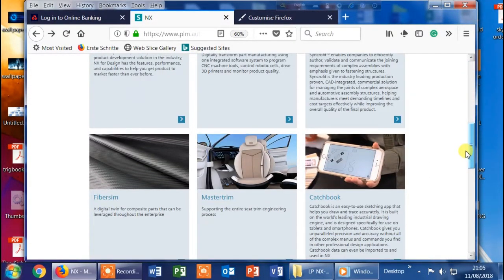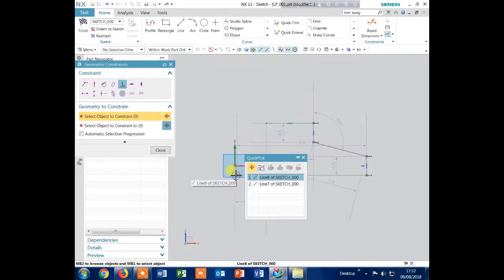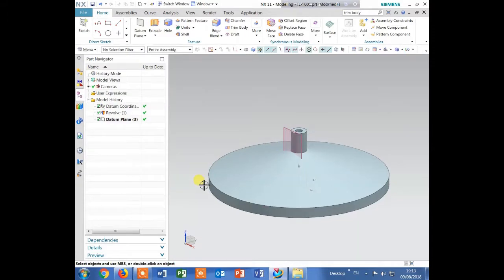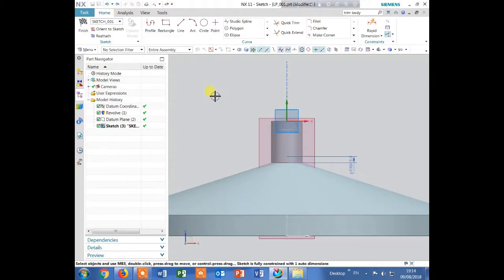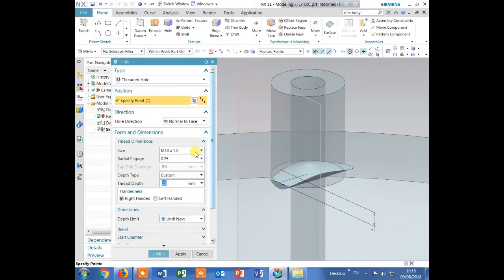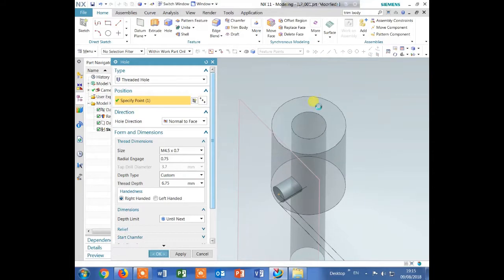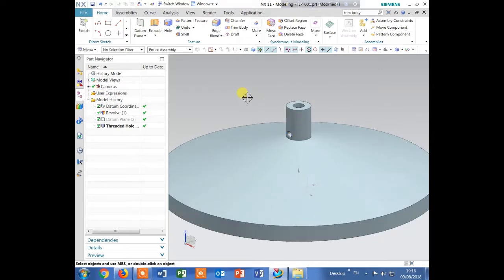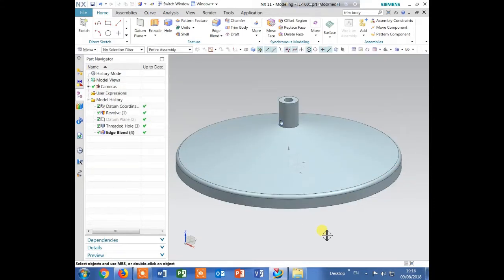IEblog#5-Siemens NX11 Tutorial